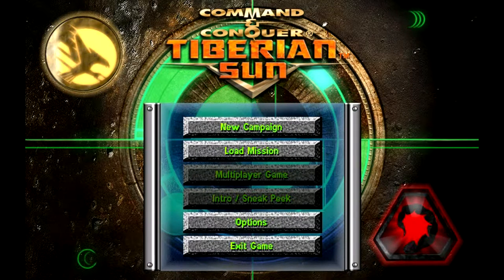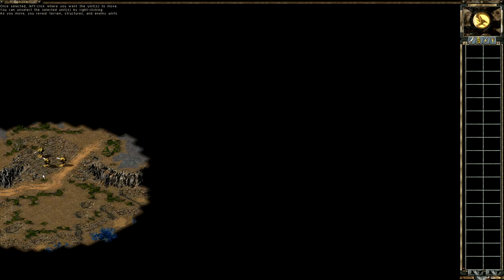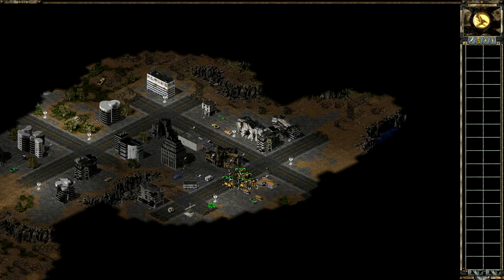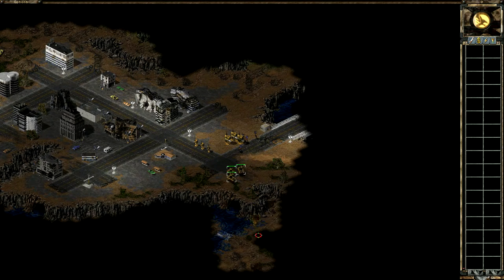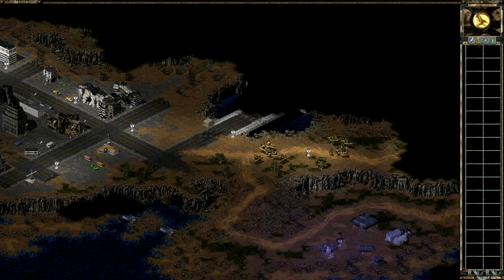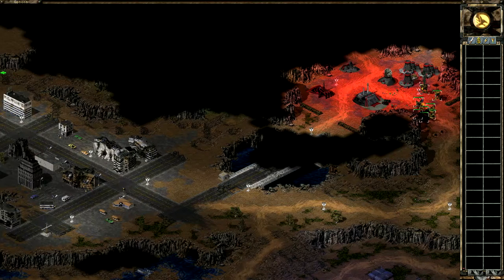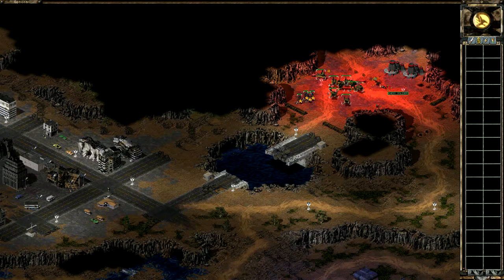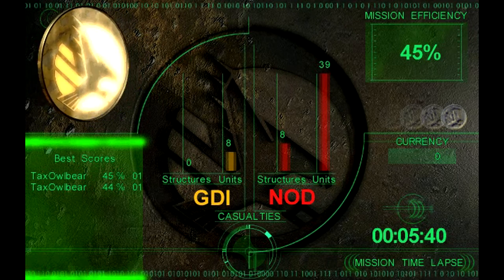Let's Play The Command & Conquer: Tiberian Sun Demo #1 | Initiation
Here are some tanks. Kill everything.

Unlike previous Command & Conquer titles, Tiberian Sun did not use levels or modified levels from the main game for its demo. Instead, the demo features two mission not to be found in the final game. let's see how Tiberian Sun demonstrates itself.